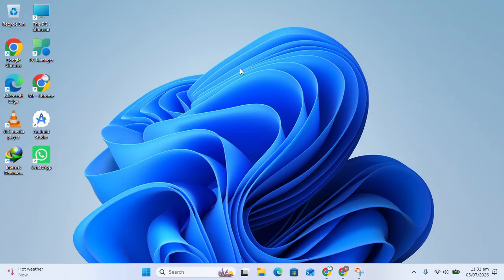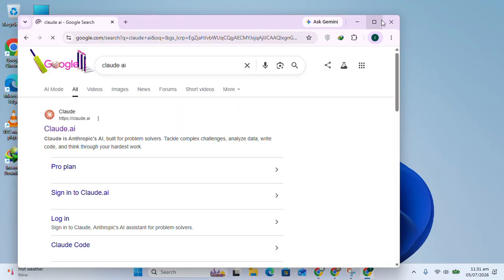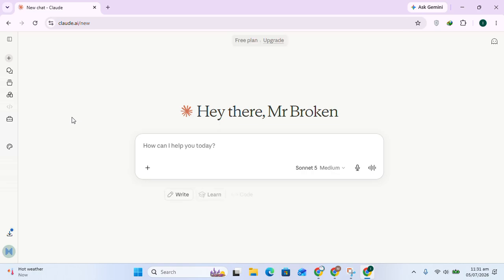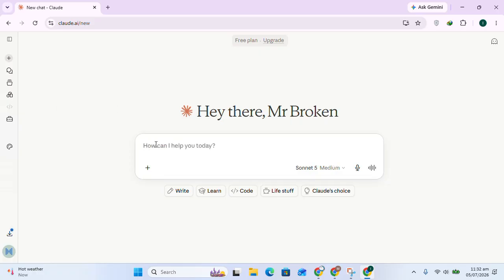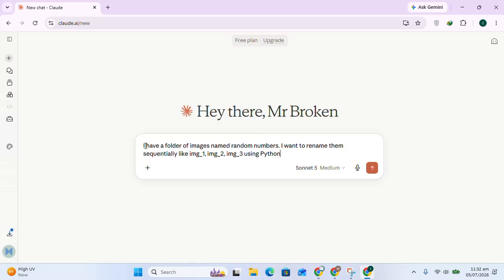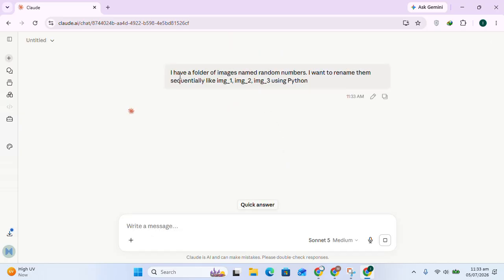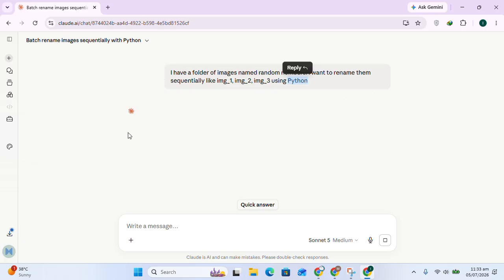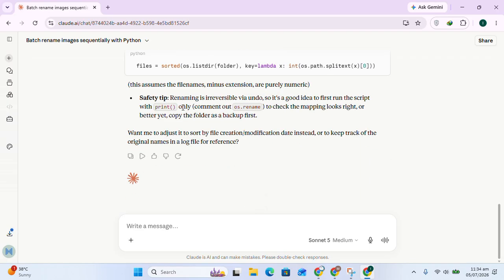How to Use Claude AI to Write Automation Scripts for Repetitive Tasks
Learn how to use Claude AI to create automation scripts that save time and eliminate repetitive work. In this tutorial, you'll discover how Claude can help you write scripts, automate workflows, and simplify everyday tasks without starting from scratch.

In this video, you'll learn:

How to explain automation ideas to Claude AI
How to generate scripts for repetitive tasks
Automating file management and data processing
Creating productivity scripts with AI assistance
Debugging and improving automation code
Turning manual workflows into automated processes
Best prompts for building automation scripts with Claude

Whether you're a beginner or a developer, Claude AI can help you automate routine tasks and improve your productivity by creating custom scripts faster.